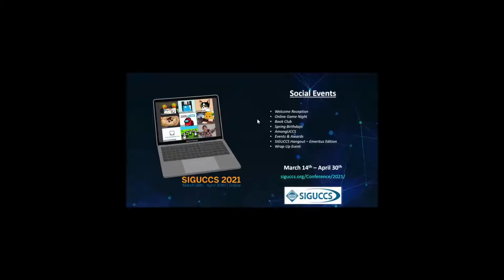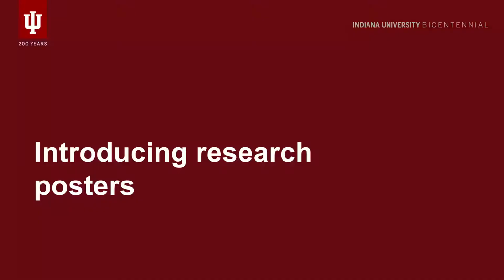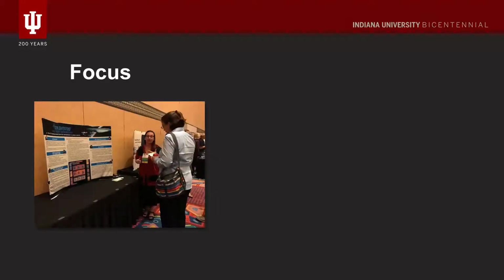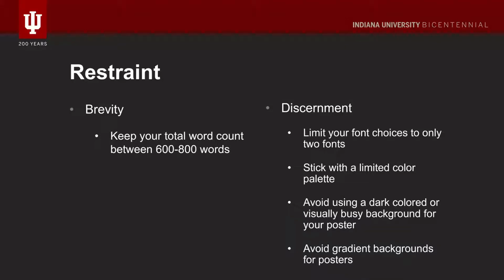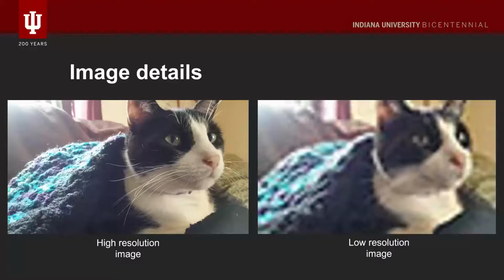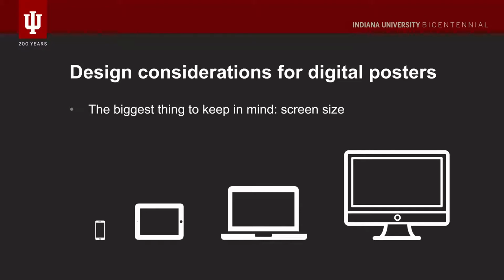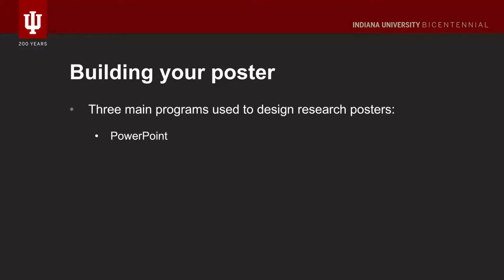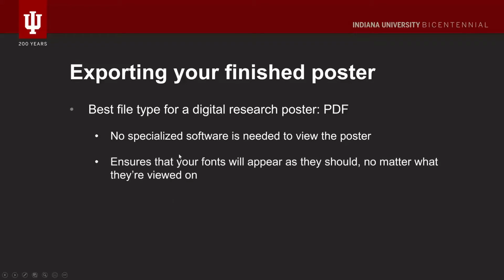How to Create an Effective Online Poster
Poster presentations are just one of many activities that have moved online during the pandemic. Beth Lynn Nolen, Senior IT Education Specialist at Indiana University, will share her secrets for preparing engaging, informative posters for the online environment. This is where the fun starts – be creative in presenting your content. You want to catch the attention of your fellow conference-goers, and get them interested in your poster. If you are presenting a poster at SIGUCCS 2021, you don't want to miss this webinar!

Beth Lynn Nolen, Indiana University